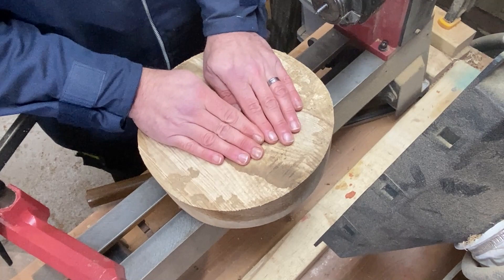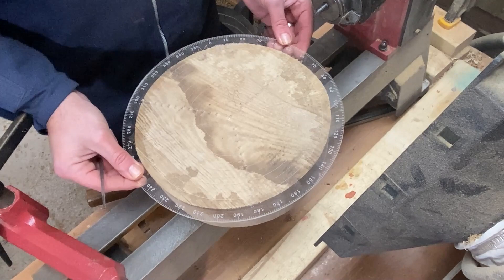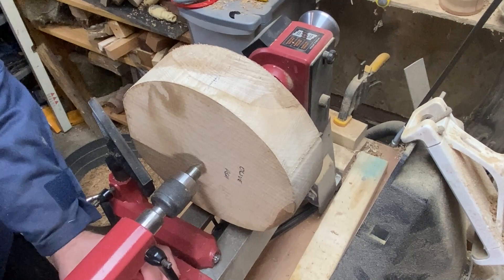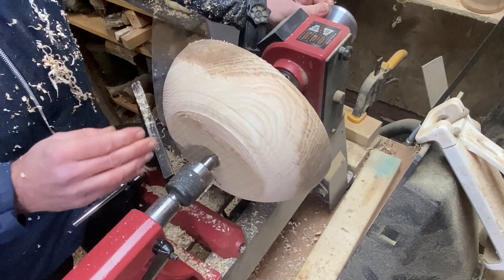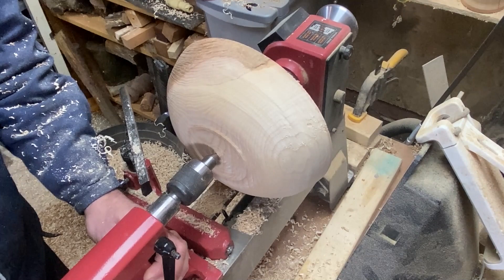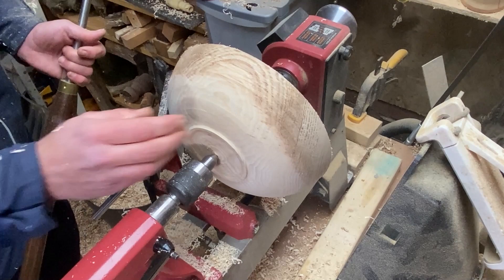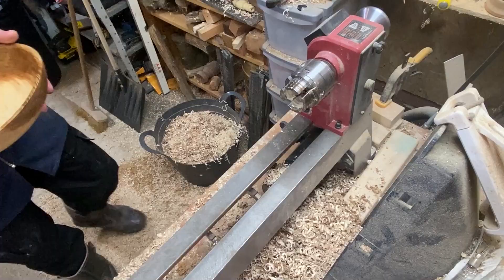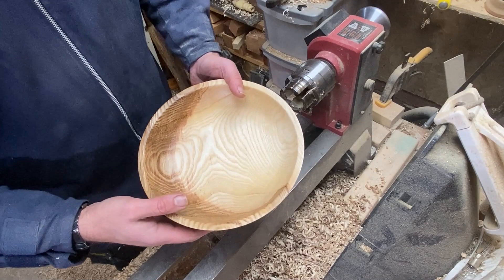Simple but PERFECT - Olive Ash salad bowl - woodturning project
In this video, I show you how to make a simple but perfect olive ash salad bowl, an easy woodturning project. The finished product is food safe and looks great!

If you're looking for a project that's simple but looks great, then this woodturning project is perfect for you! This bowl is made from olive ash, which is a much sought after wood by woodturners. This material is perfect for creating rustic bowls, bowls with natural curves, and more!

This woodturning channel, explores the uses of wood when combined with resin, epoxy, to make woodturning projects, that are easy and can be classed as art. A lot of the wood turning projects I make can be completed by the beginner through to the more experienced wood turner. If you have any ideas for artwork, wood inlays, epoxy projects or any other wood turning projects please get in touch. Collaborations are always welcomes.

GIVEAWAY: Our next giveaway will be on the 16th March on the 1 year anniversary of the channel, every subscribed member who was commented on a video released after the 6th of Janaury will be ellegible to win.